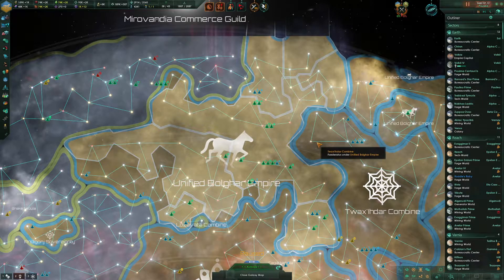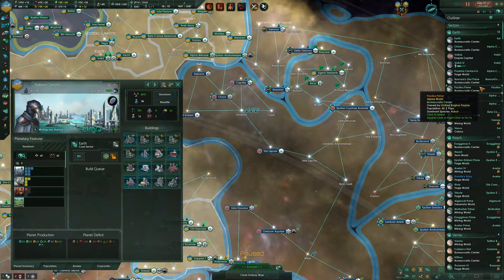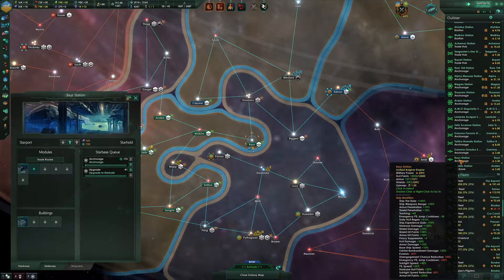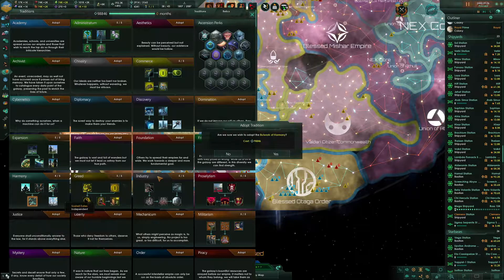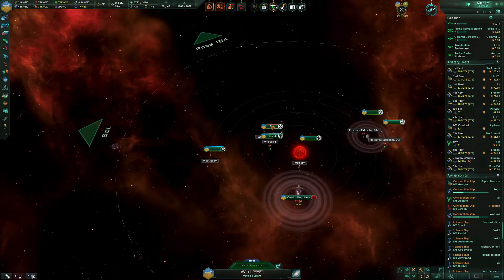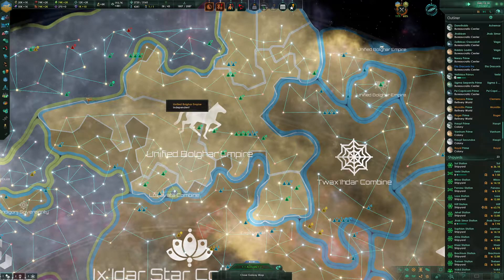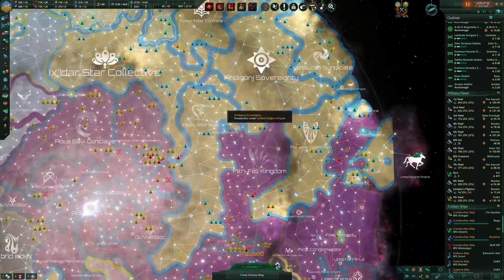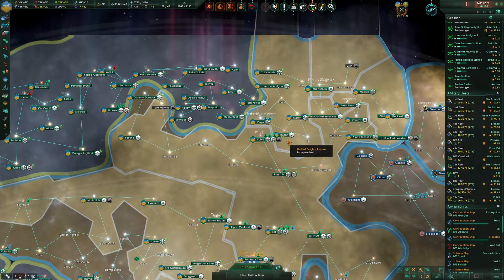Horse Lord Mega-Campaign - Stellaris - Ep 88 - Genetic Improvement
This series in the continuation of the Horse Lord Mega Campaign in Stellaris.

Mods Running:
Pre-Sentients++
More Events Mod
Quadrant Fixed
Pinwheel Galaxy
Extended Vanilla Palette
Guilli's Ship Components 2.7
Legend of Galactic Heroes Ships MOD
Gigastructural Engineering & More (2.7)
Guilli's Technologies 2.7
Fairy Empire Shipset
Kurogane Expanded (New)
Dynamic Political Events
Unique Ascension Perks
Additional Traits
!!!Universal Resource Patch [2.4+]
Rare Heirs
Guilli's Planet Modifiers 2.7
Animated Aquilese Portraits
Dimorphism - Warthog Portraits
Animated Octee-lan Portraits
Dimorphism - Otter Portraits
!habitable Structures Patch
Collection of Flags
The Pirate Republic
Expanded Stellaris Traditions
UI Overhaul Dynamic
Real Space - New Frontiers
We've got a policy for that
Hypothetical Stars
~Glavius's Ultimate AI
Potent Rebellions
More Origins Mod
Homeworld For Hiigara mod
Emblems: Fauna
Archaeology Story Pack
Precursor Story Pack
Galaxy Cores and Shapes
Vassals Expanded and Reworked - 2.7 - [Beta]
Exalted Domination - Vassals and Tributaries
UF-Vanilla and multiplay version
Sol Unleashedion of the Horse Lord Mega Campaign in Stellaris.